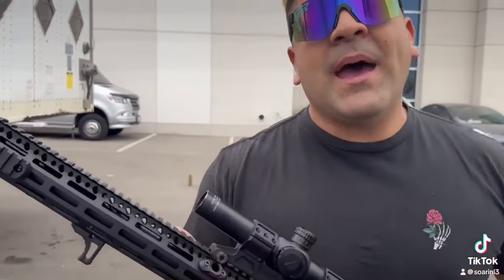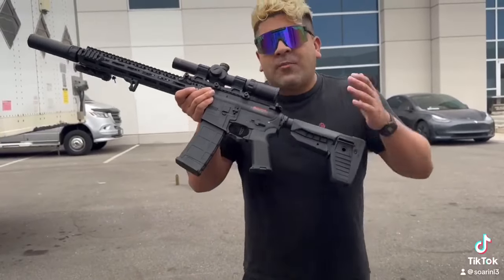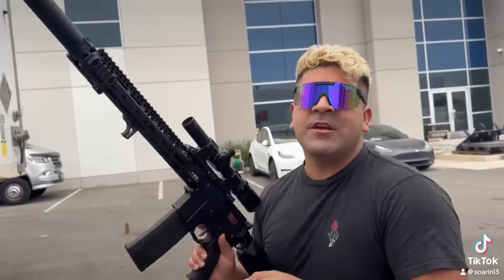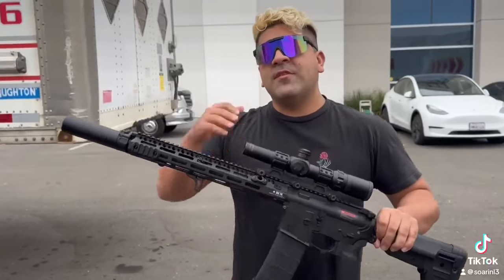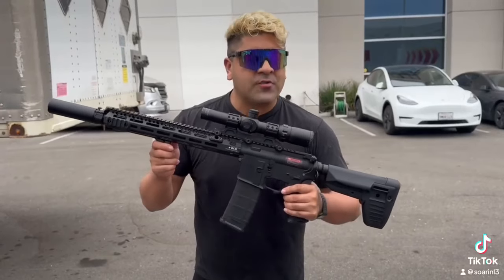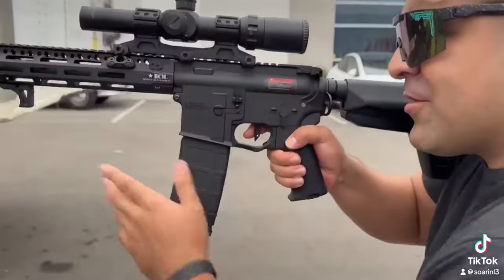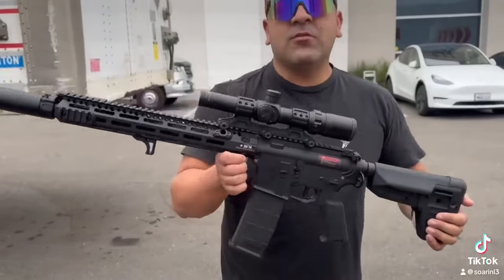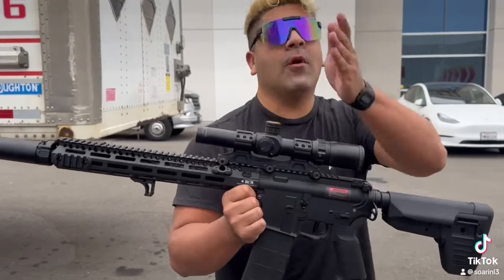NEW AirsoftGI Custom SSG VR.1 AEGs